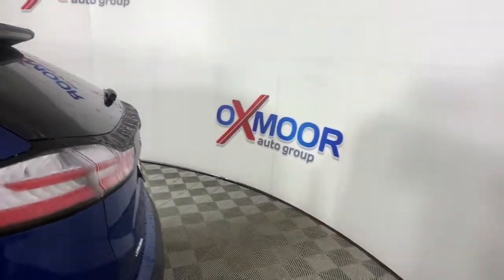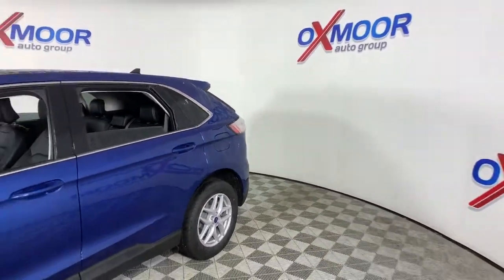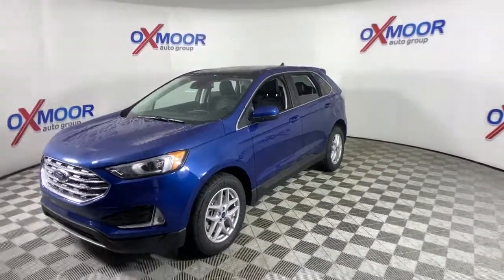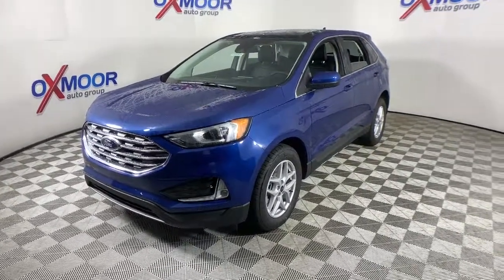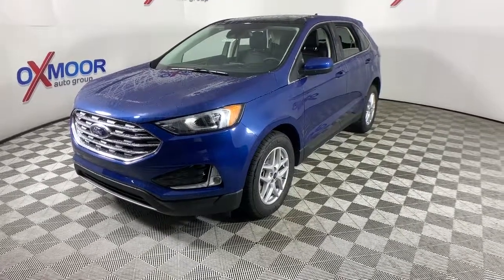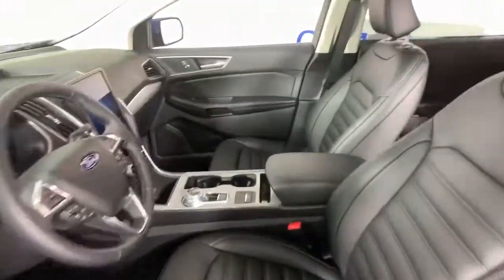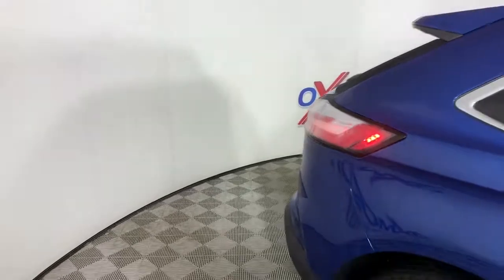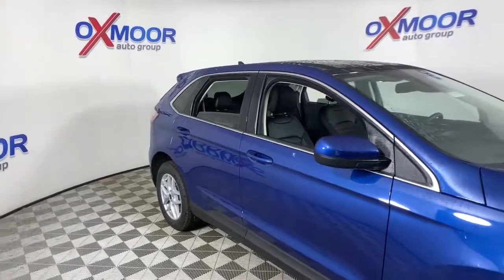2021 Ford Edge Louisville, Lexington, Elizabethtown, KY New Albany, IN Jeffersonville, IN 43383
Blue New 2021 Ford Edge available at Oxmoor Ford in Louisville, Kentucky. Servicing the Lexington, Elizabethtown, KY New Albany, IN Jeffersonville, IN area.

Oxmoor Ford
100 Oxmoor Ln

 Price includes: $500 - Retail Bonus Customer Cash. Exp. 11/01/2021